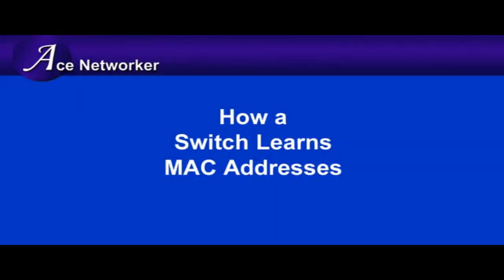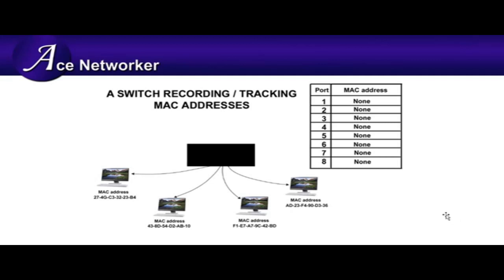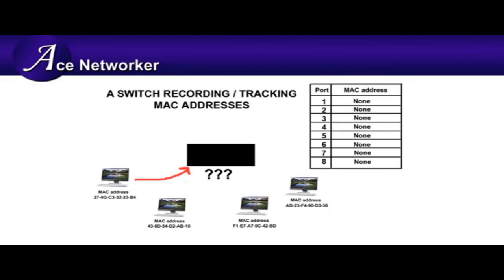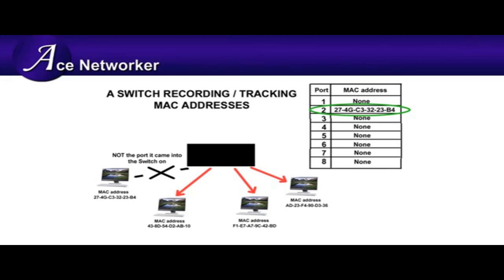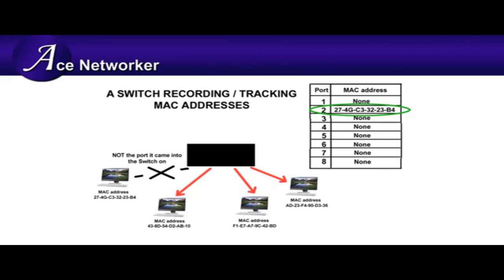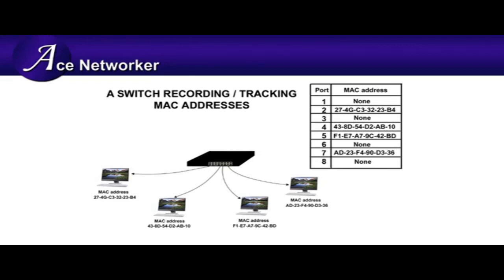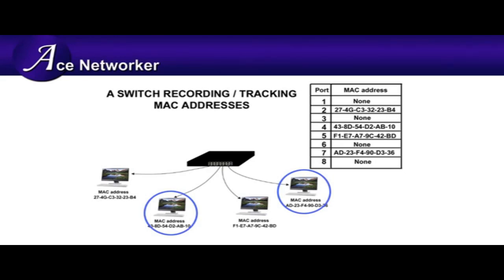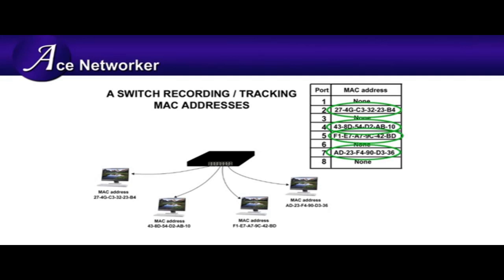How a Switch Learns MAC Addresses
Showing you how a switch actually learns the MAC addresses of the devices connected to it or passing traffic through it.